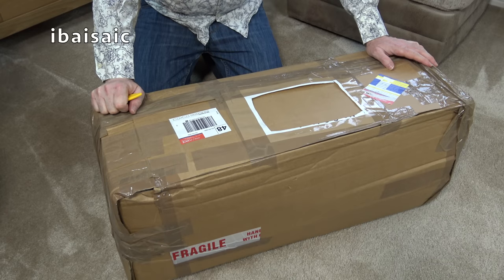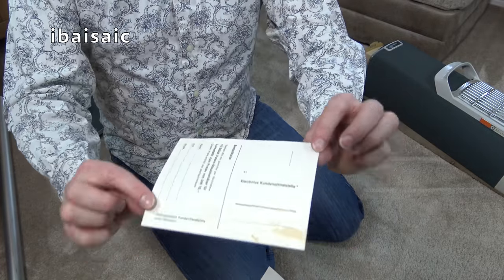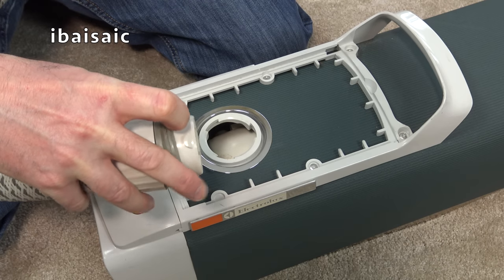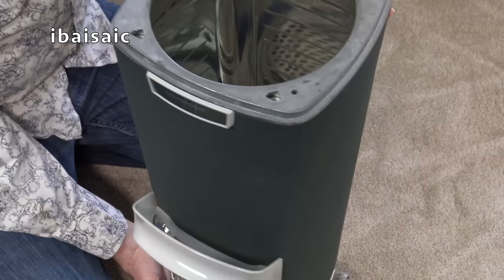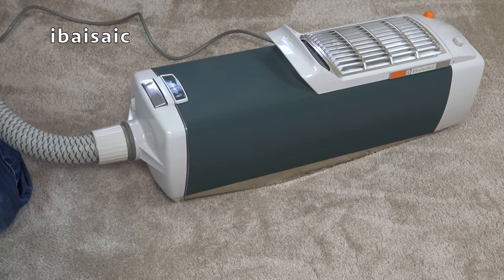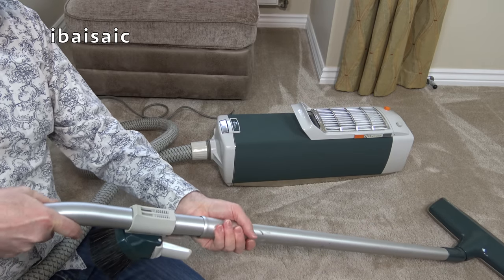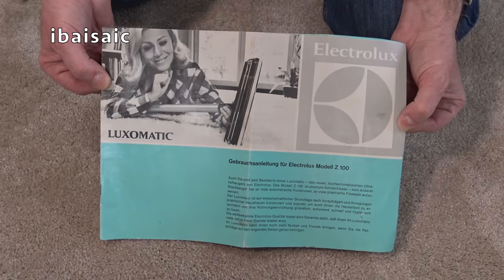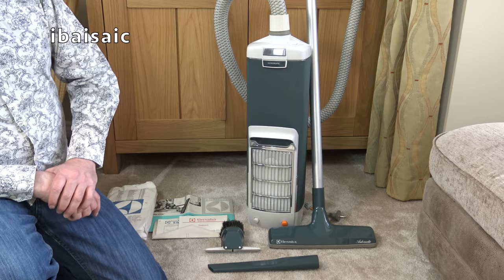Vintage 1969 Electrolux Z100 Luxomatic Vacuum Cleaner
Let's go back 50 years to a simpler time when things were built to last. This German made Electrolux vacuum cleaner is a near mint example with all the features a modern 60's housewife would want.